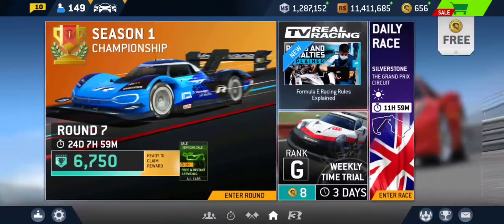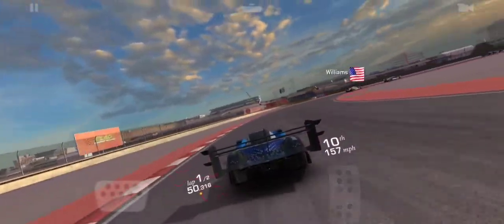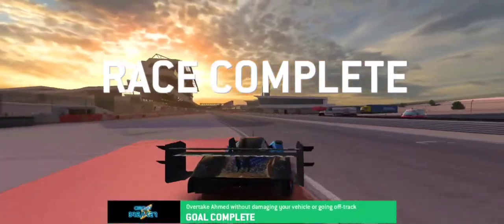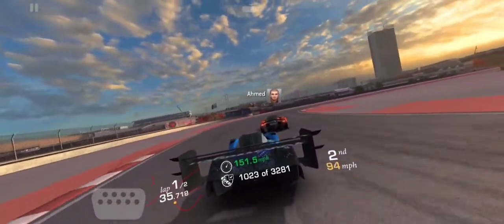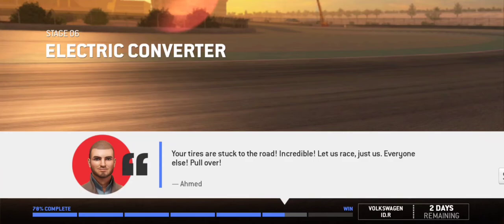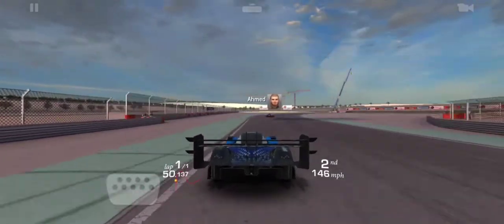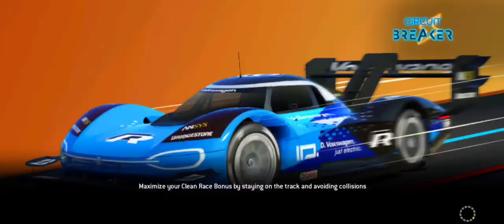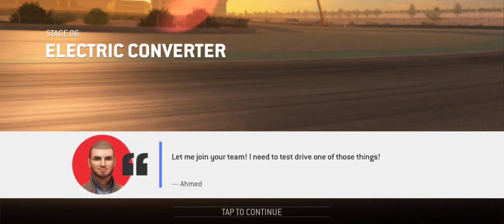Circuit Breaker Stage 6 - Volkswagen ID.R | Real Racing 3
In this video, I complete stage 6 of the Circuit Breaker flashback event with all stage 1 upgrades apart from stage 3 body (113111).

-- TIMESTAMPS --

Intro: 0:00
Goal 1 Dialogue: 0:10
Goal 1: 0:37
Goal 2 Dialogue: 4:04
Goal 2: 4:24
Goal 3 Dialogue: 7:45
Goal 3: 7:55
Goal 4 Dialogue: 10:30
Goal 4: 10:42
Rewards: 13:05
Post-Stage Dialogue: 13:18
Outro: 13:34